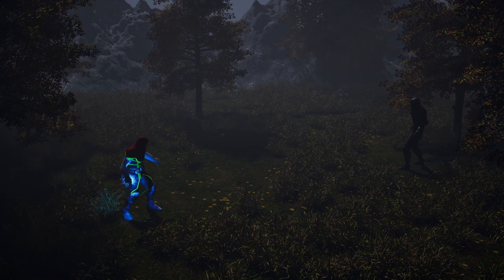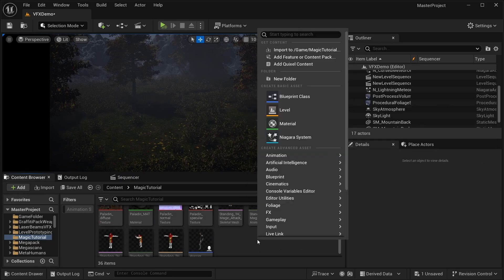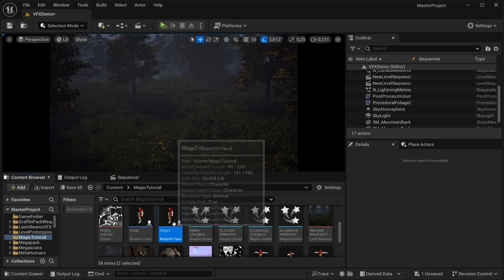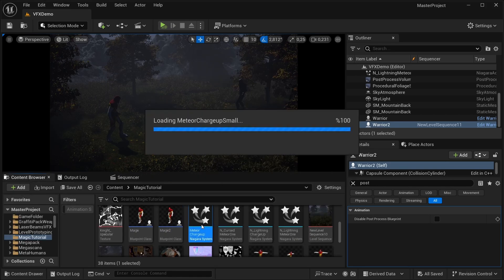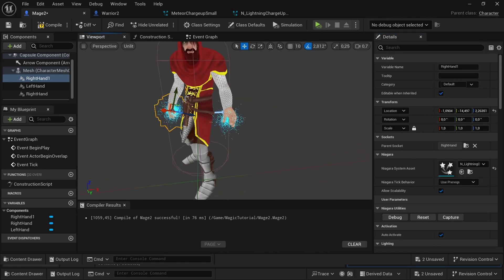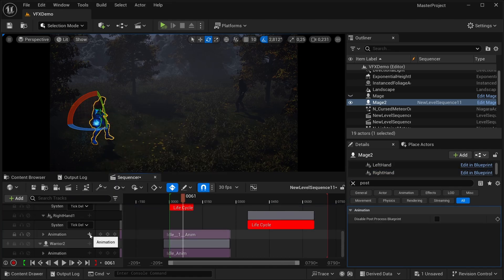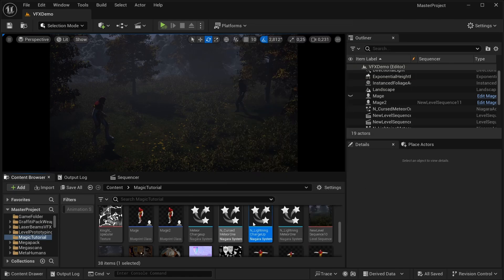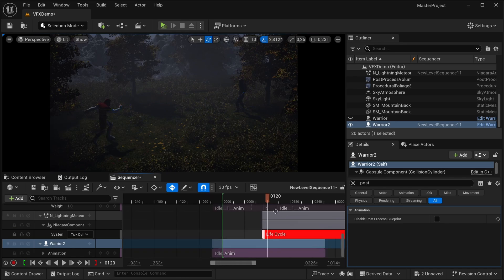Unreal Engine VFX and Animation in Sequencer Full Tutorial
Unreal Engine VFX and Animation in Sequencer Full Tutorial. How to use VFX and Animations in Sequencer, this video is the answer.